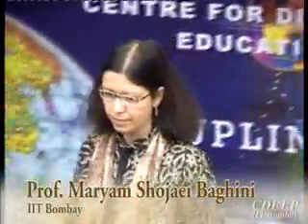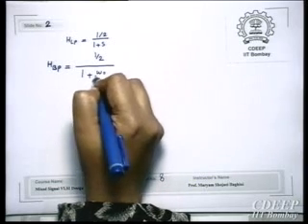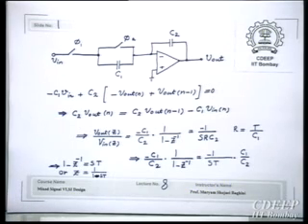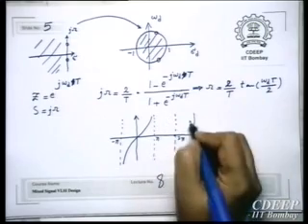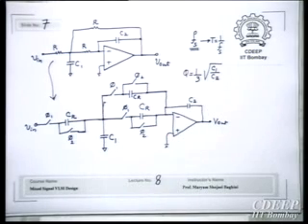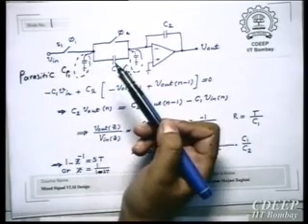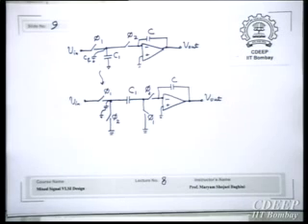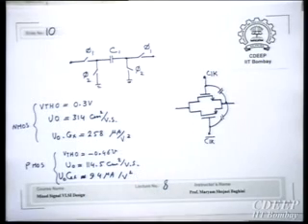8. Introduction to Switched Capacitor Filters